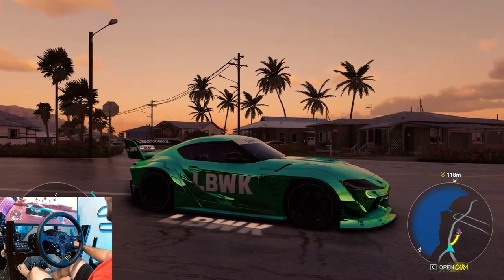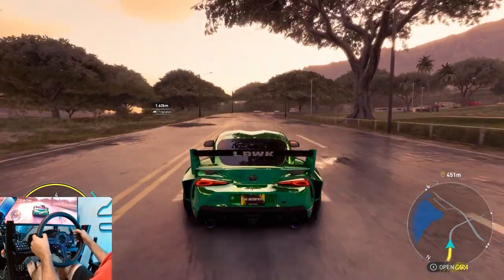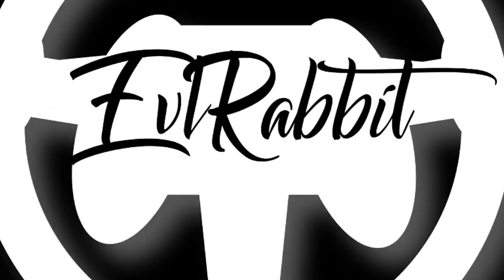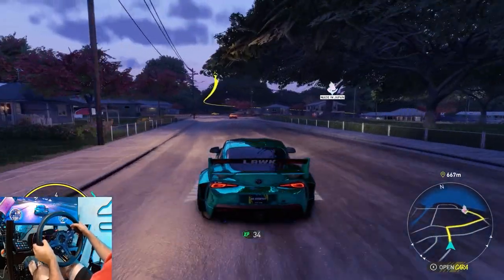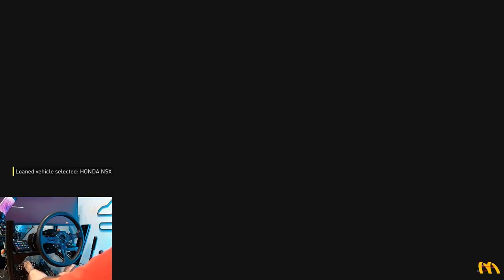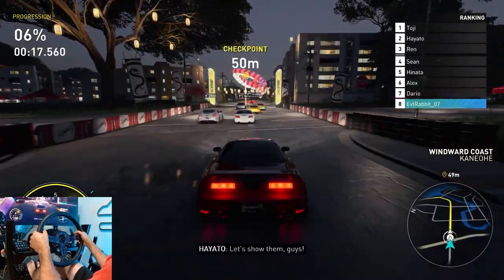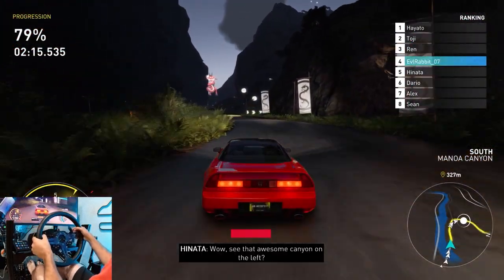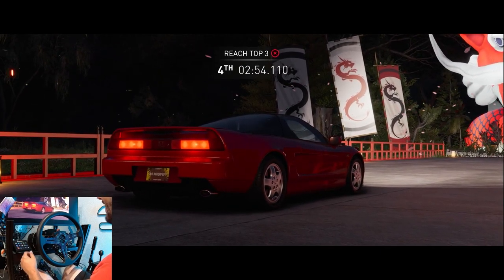The Crew MotorFest - First Impressions on a Wheel - Taking it all in